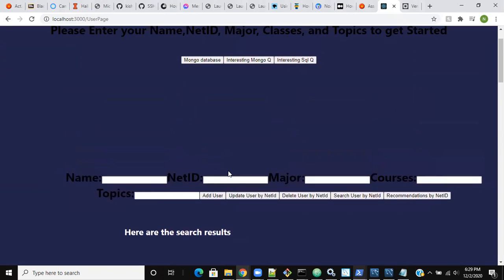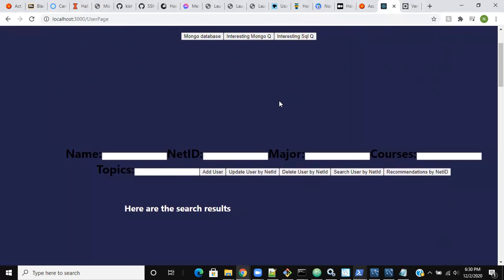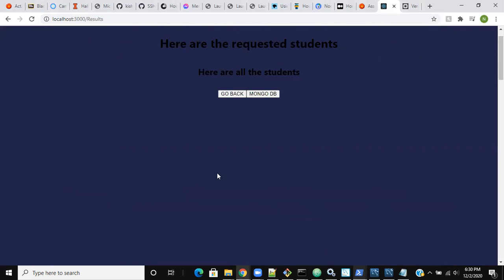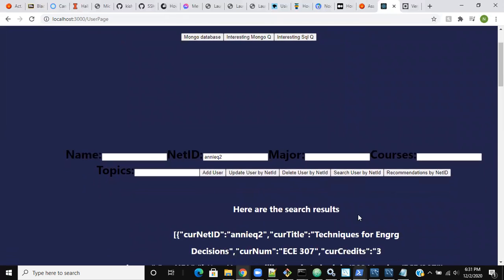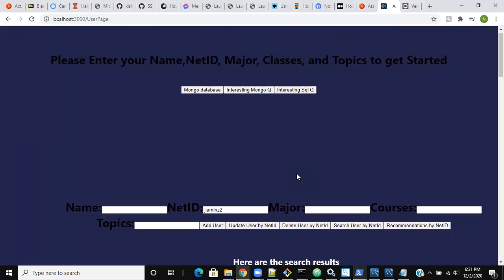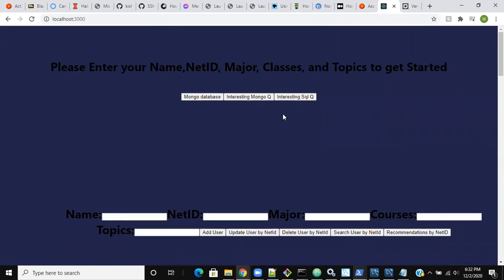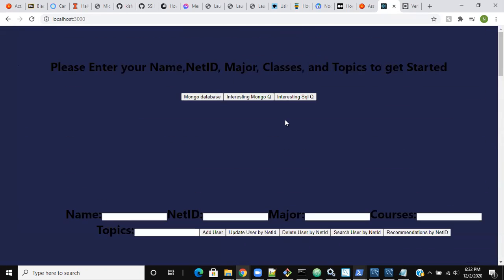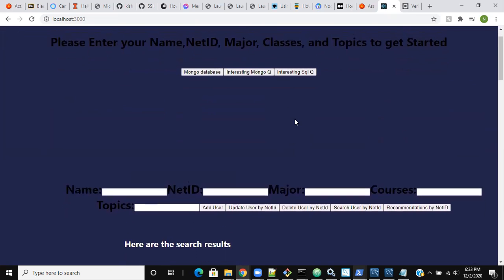World's first and best course recommender (UIUC - ECE/CS - Spring 2021)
University of Illinois at Urbana-Champaign - CS411 - Fall 2020 - Demo Project

Frontend: React
Backend: Python, JavaScript, SQL, MongoDB

Web scraped web data from ECE and CS course websites to fill MongoDB database (Course number, title, credits, description and url). SQL database contained student information (name, netid, major, topic of interest). Based on the user's topic of interest, the website recommends Spring 2021 courses
to the user.